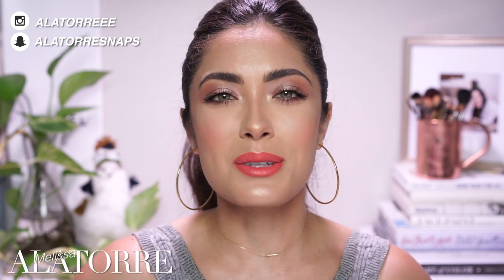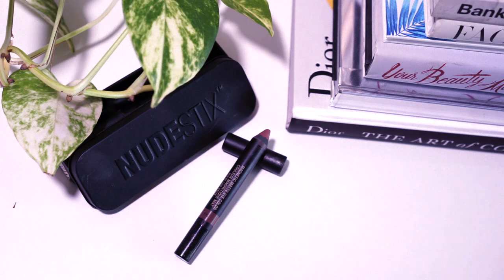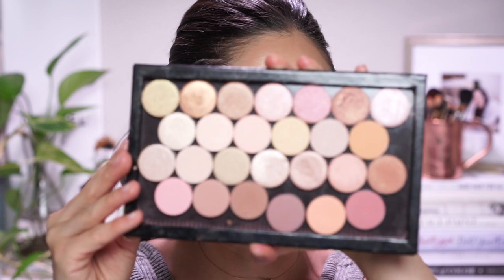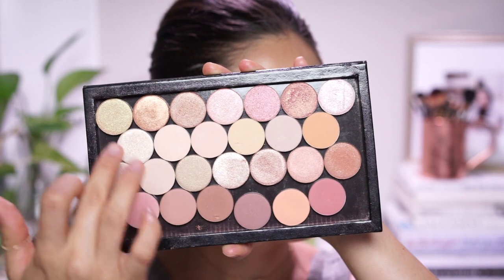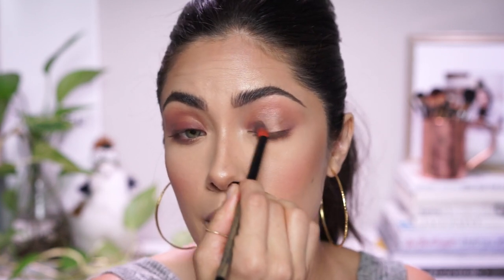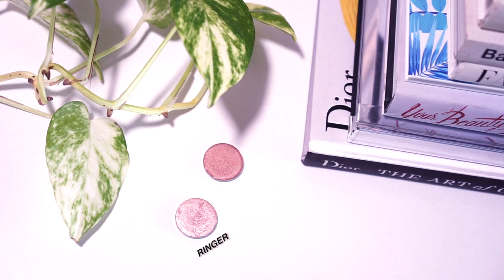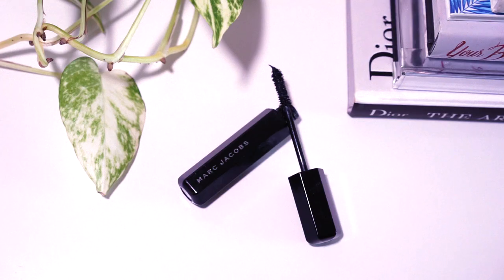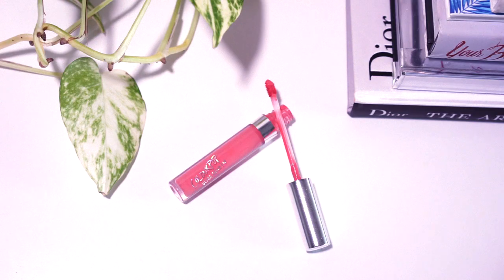Glossy "Wet" Eye Look with NO Creasing and NO lipgloss | Melissa Alatorre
FOLLOW ME⇣

Nudestix Magnetic Matte Eye Pencil in FIG
Colour Pop Single Eye Shadows - You Know the Drill and Ringer
Marc Jacobs Velvet Nior Major Volume mascara
Tarte Lifted Mascara
Ciaté Starbust Glow-To Highlighter
Colour Pop Ultra Satin Lip Jacquard

ALREADY ON MA FACE!
Hourglass Mineral Veil Primer
Dior Star Foundation shade 21
Tarte Shape Tape shade Medium-Light
Marc Jacobs O!Mega bronzer Tan-tastic
Marc Jacobs Air blush Kink & Kisses
Dior Brow Styler Universal Brown

“MEEKA”

“melissa20”

“MEEKA”